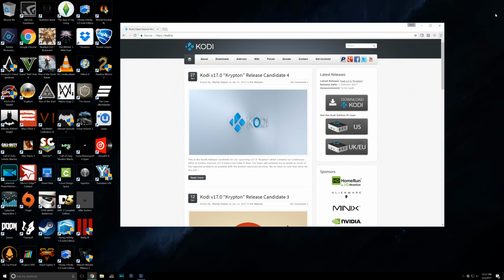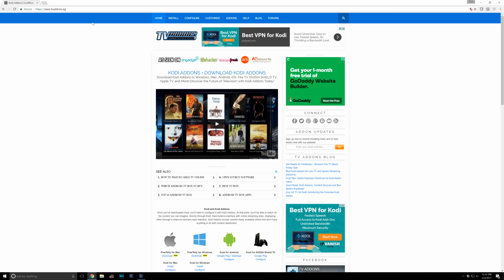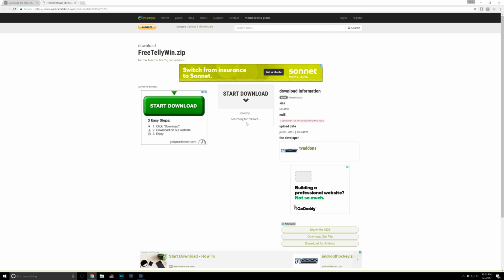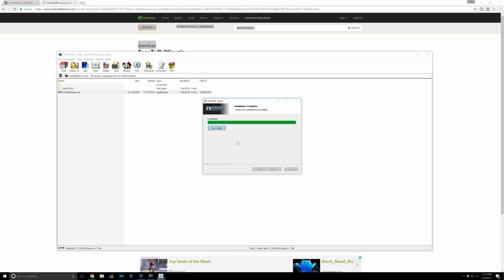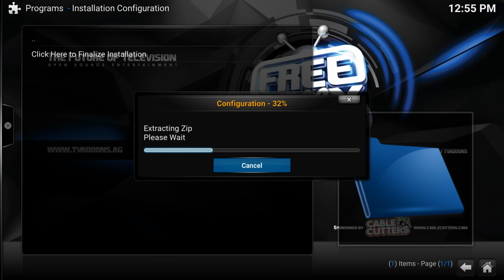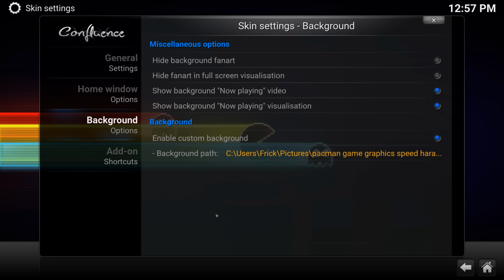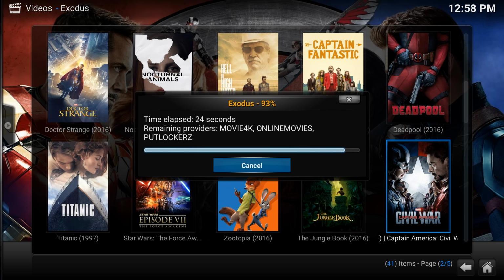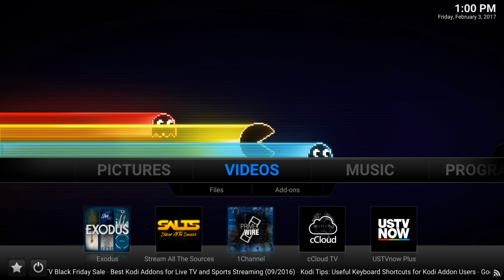THE EASIEST WAY TO INSTALL AND SETUP KODI FOR PC / MAC 2017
I explain in detail how to install Kodi on your PC or MAC the easiest way possible, pre-configured and ready to go. This tutorial is strictly for newbies who are new to the Kodi experience.